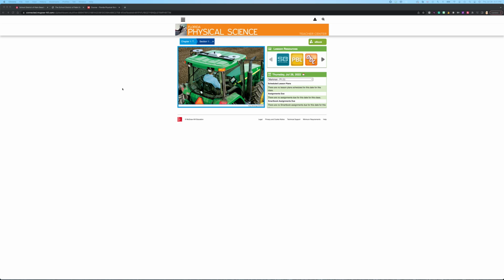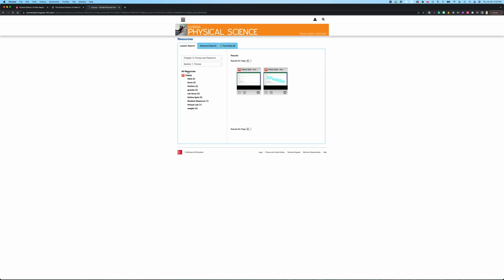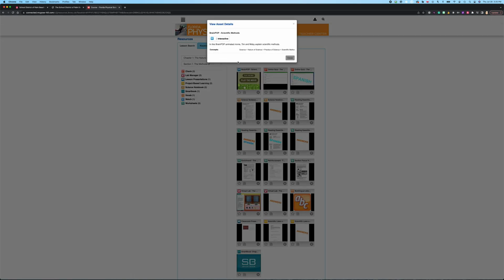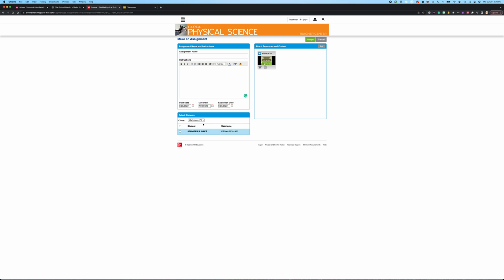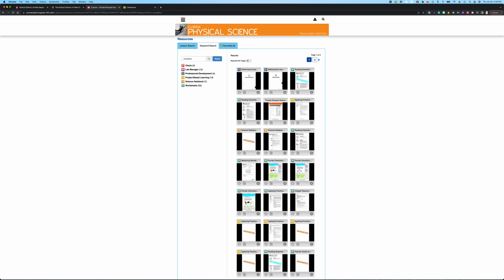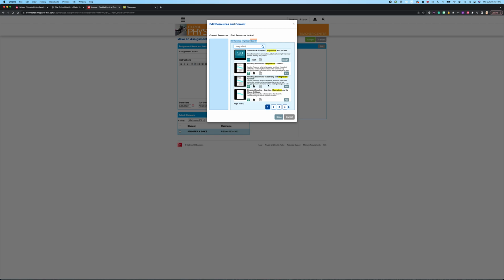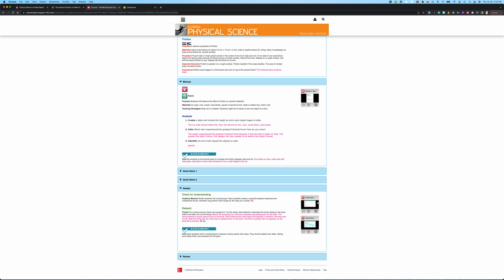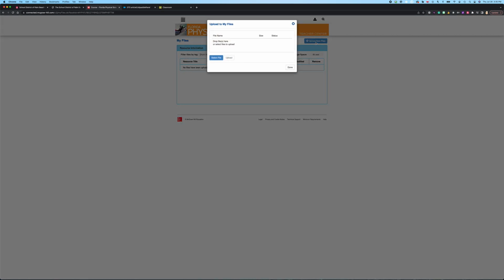FY23 Physical Science Textbook: (2) Assignments